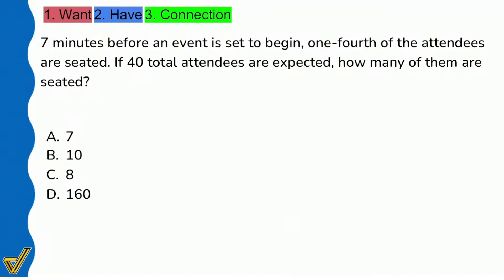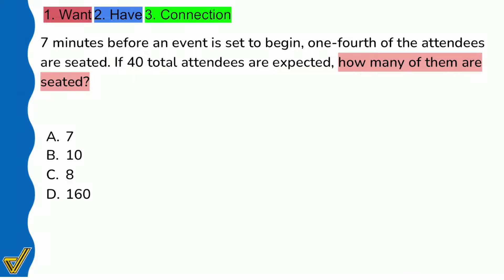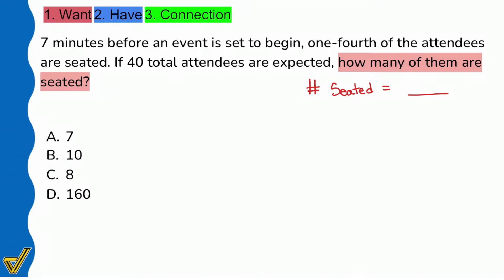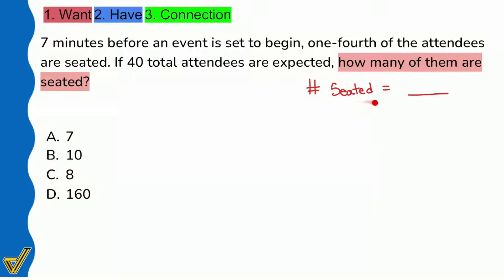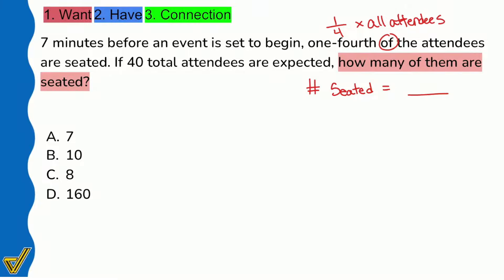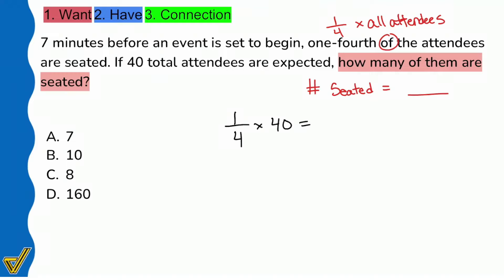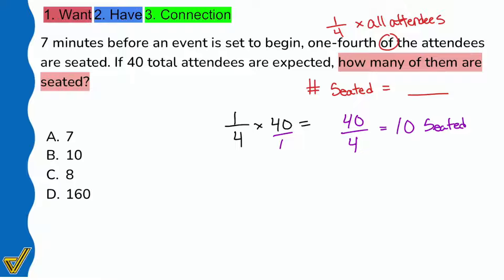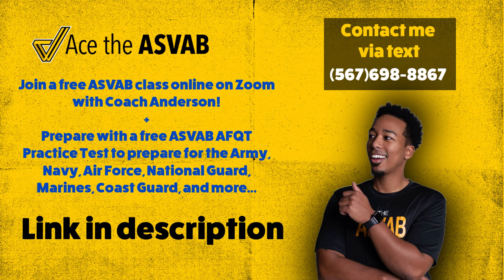Fraction Word Problem Example - Easy ASVAB Strategy Walkthrough 2024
Remember, fractions are just a type of number. Nothing else changes when solving word problems other than how you handle those numbers!